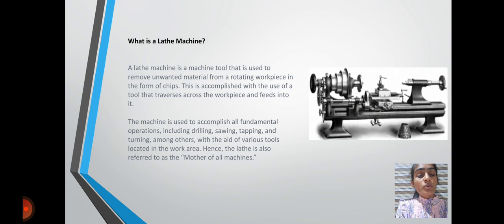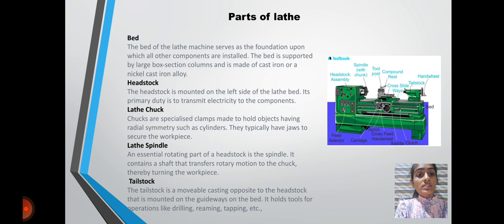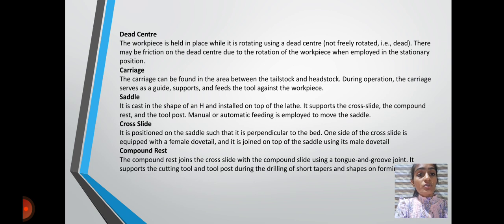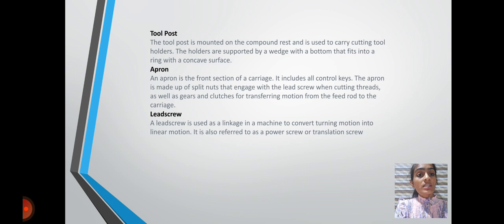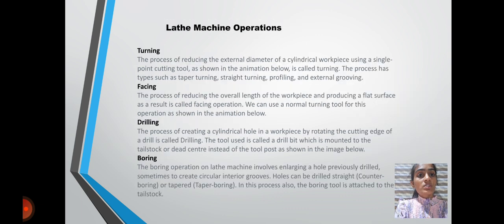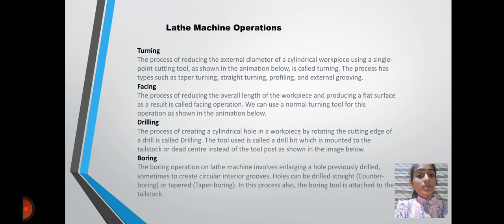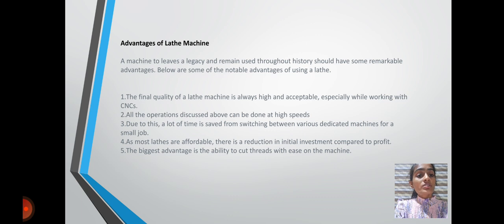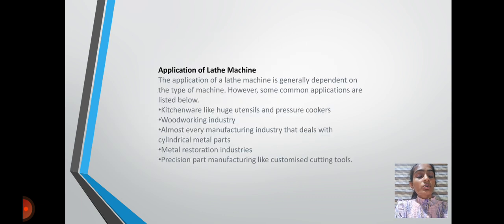Introduction to mechanical engineering